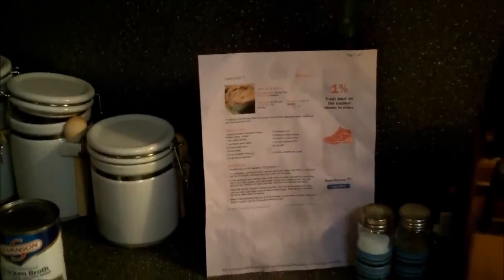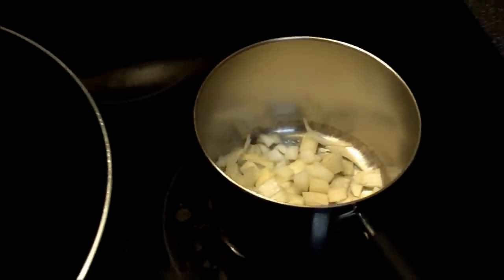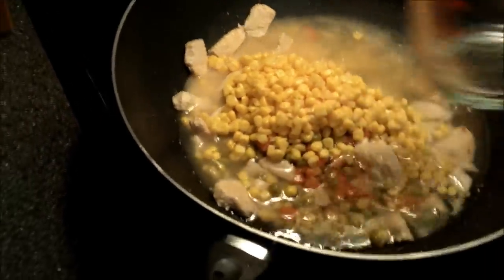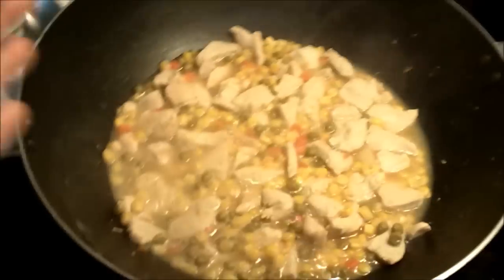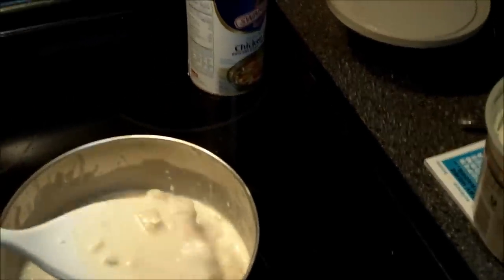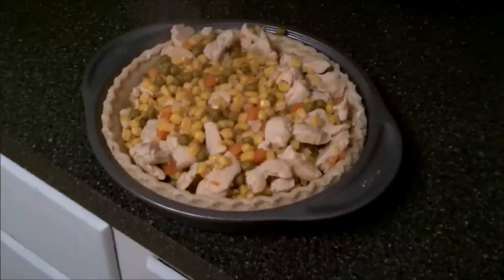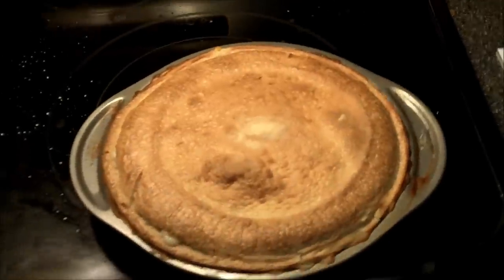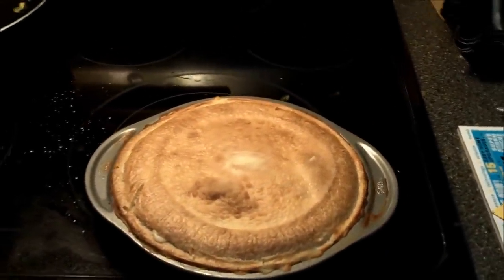Easy Recipes for Chicken Pot Pie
A quick and easy recipe to make a homemade Chicken Pot Pie. Chicken pot pie recipe.  Chicken pot pie recipe with biscuits.

THANKS KEVIN!